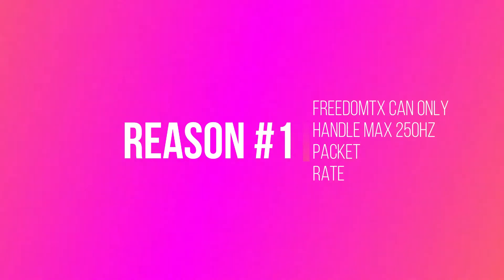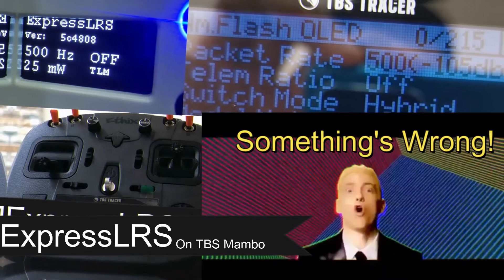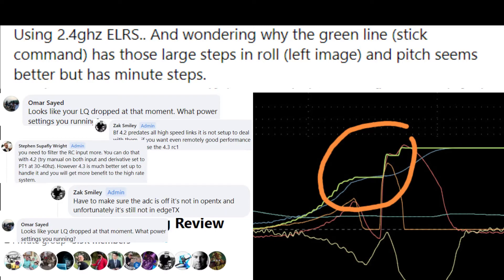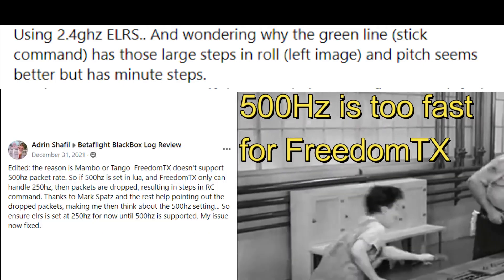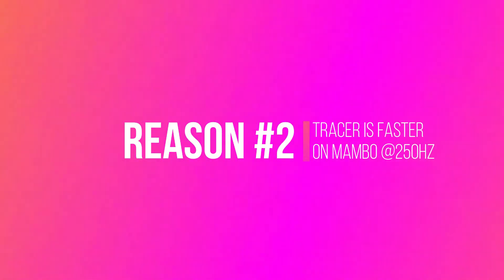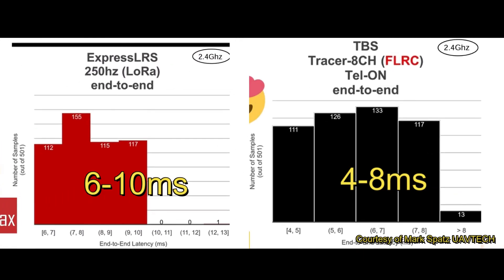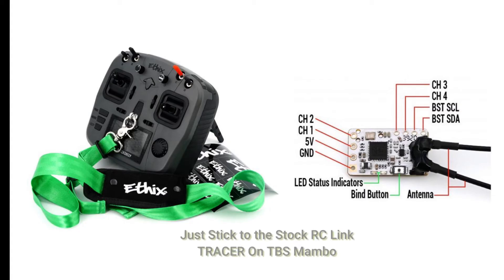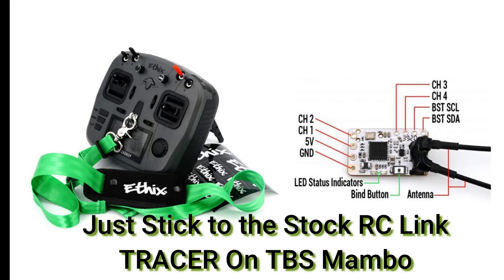Tracer is Superior to Expresslrs on TBS Mambo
TBS Mambo is a popular radio amongst FPV enthusiasts, but at the same time, everybody wants to ride on the Expresslrs train. While Expresslrs is awesome..it ain't so much on TBS Mambo, namely FreedomTX cant handle anything more than 250hz packet rate.
And at 250hz, Tracer has lower latency.
Gotta wait for that update to EdgeTX to make Mambo workable with 500hz, but in the meantime, stick to Tracer.

This will help me a lot with at least your follow, for Malaysia, Philippines and Singapore :)
Singapore store:
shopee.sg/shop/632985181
Philippines Store:
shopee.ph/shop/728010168